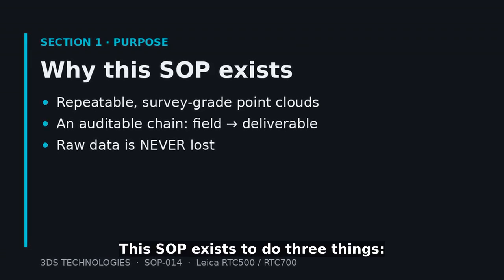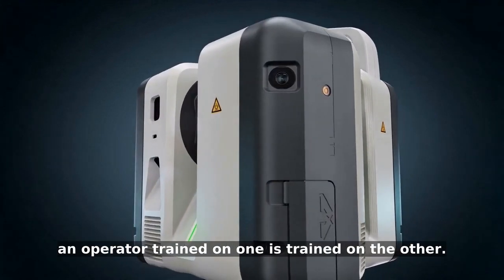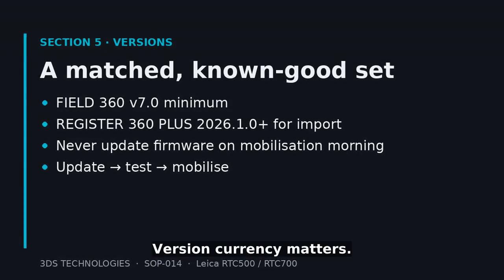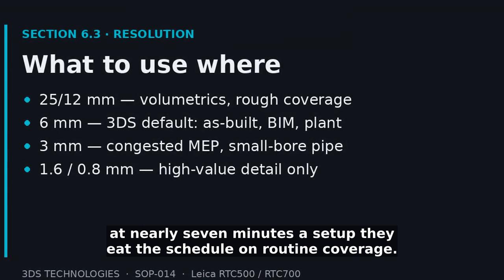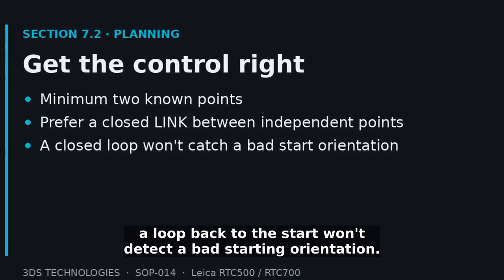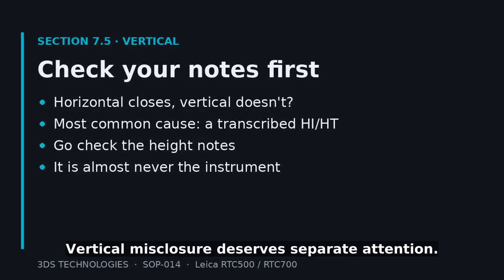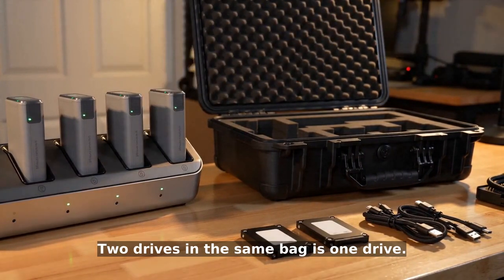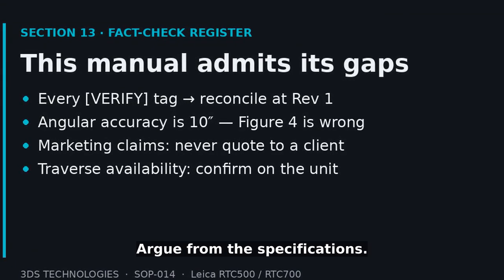3DS Technologies _Leica RTC500 and RTC700 Set up and considerations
A first set up giude for the RTC500 and RTC700 workflow